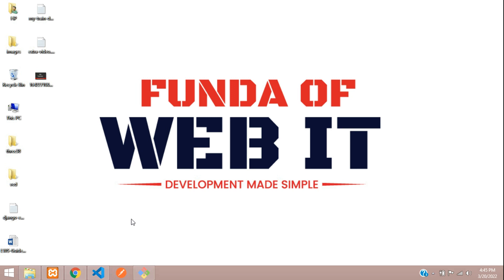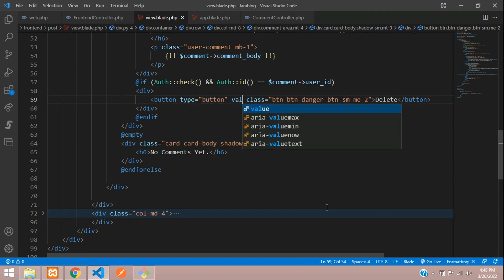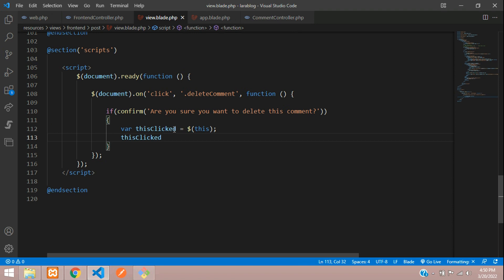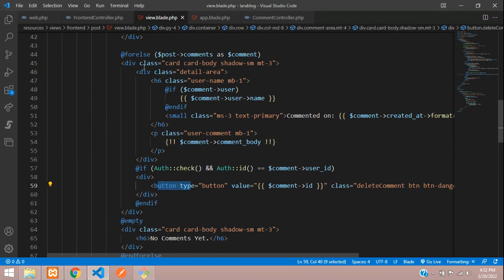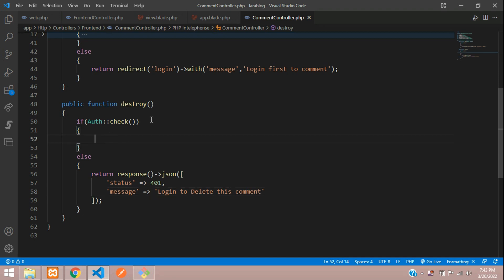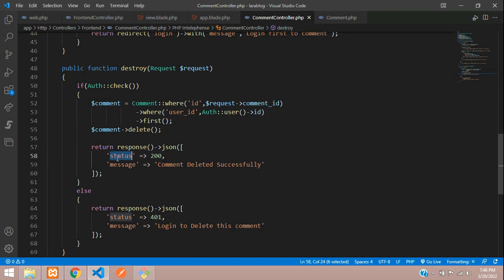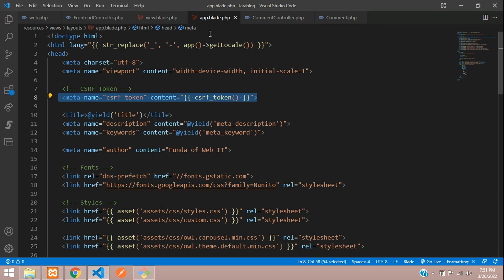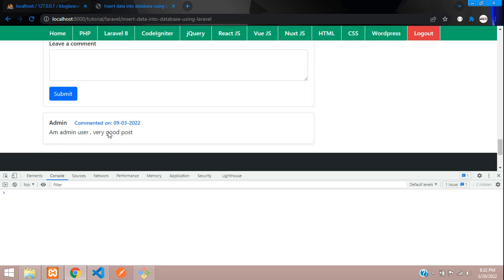Laravel 8 Blog - 28: Comment system - delete comment using jquery ajax in laravel 8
In this video, I have taught how to delete the comment using jquery ajax in laravel 8